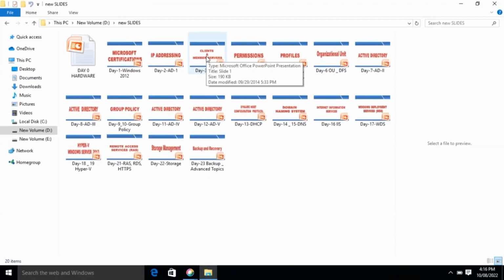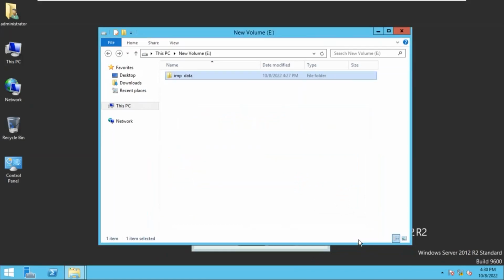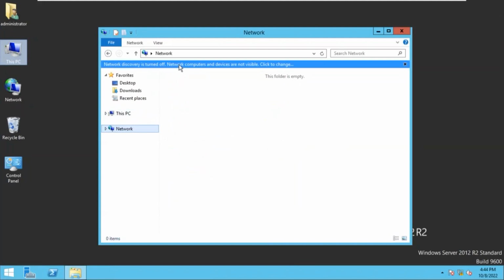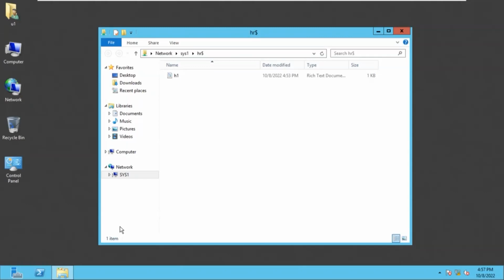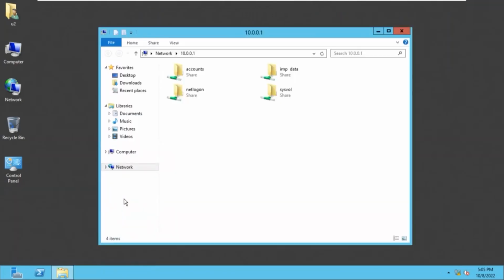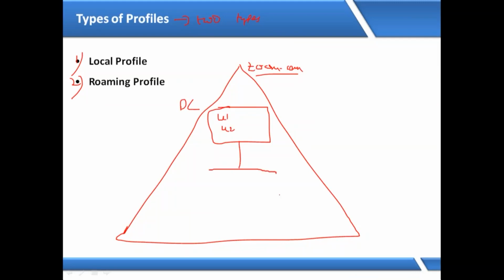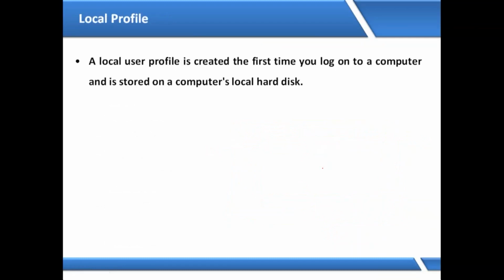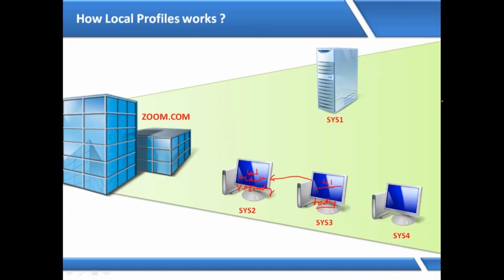MCSE - LINUX(Z1) - Class 7 - October 8th